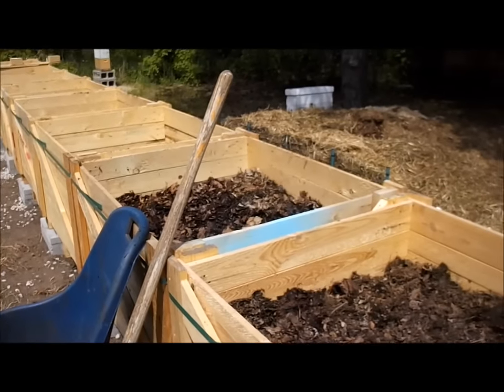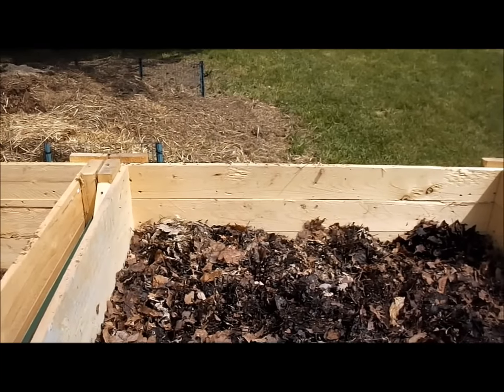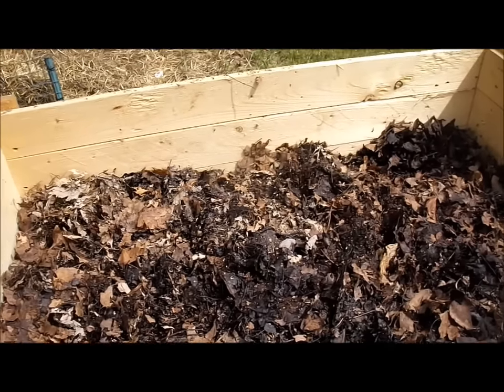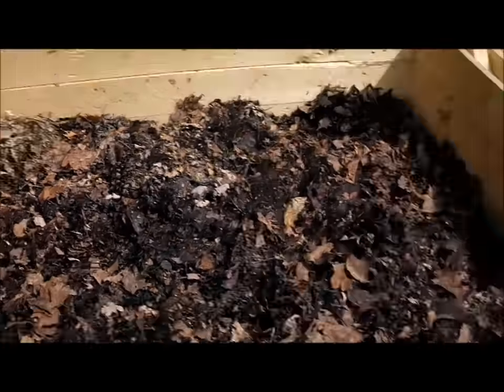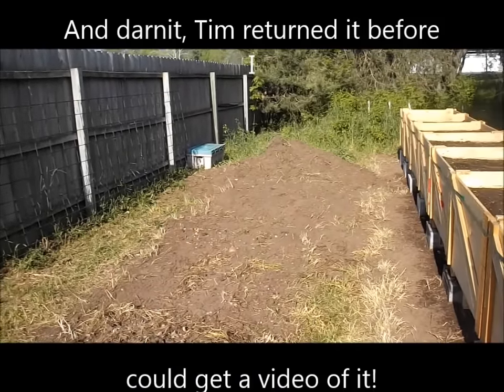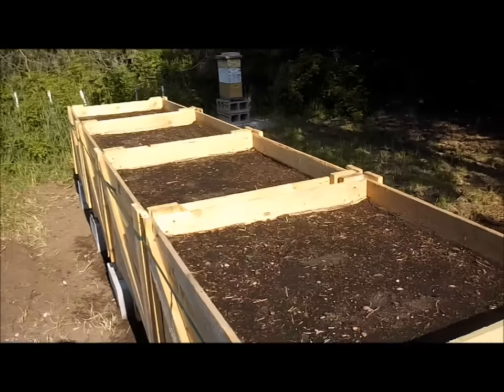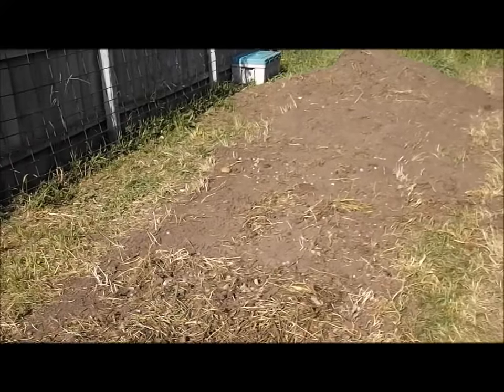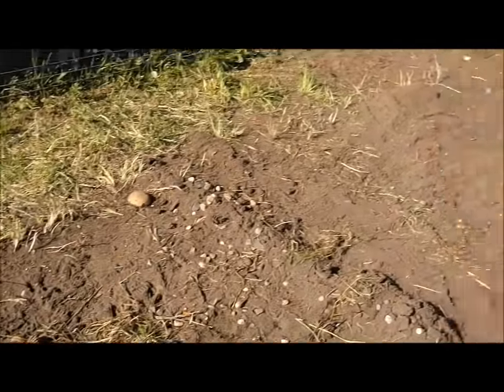Front Garden Boxes ready to plant! May 2016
I'm so excited!!!    I hope these elevated planting beds work out as well as I think they will.